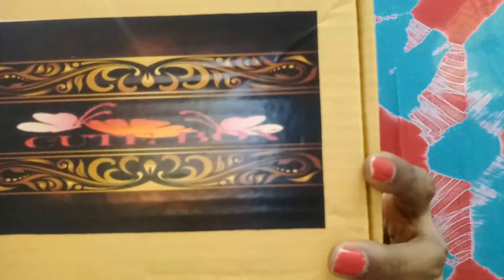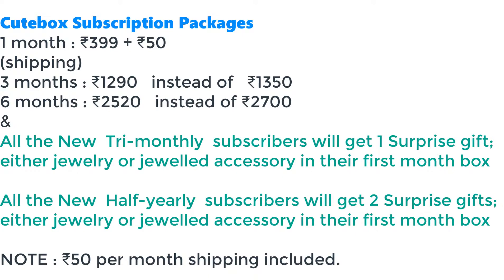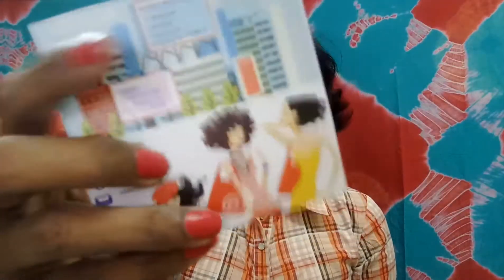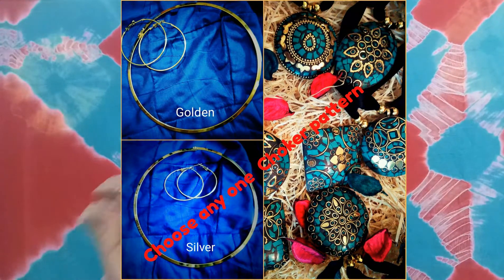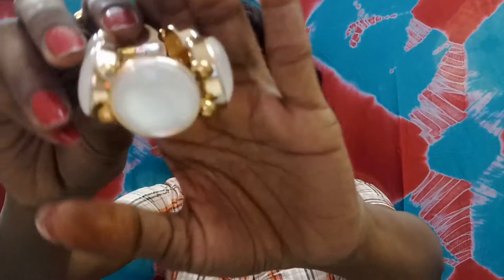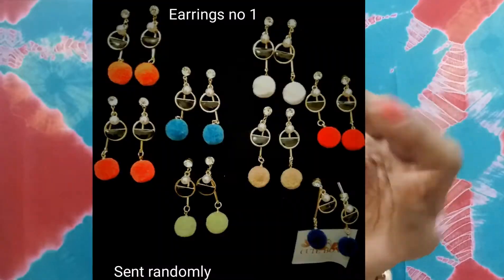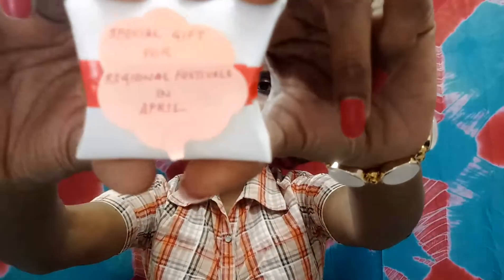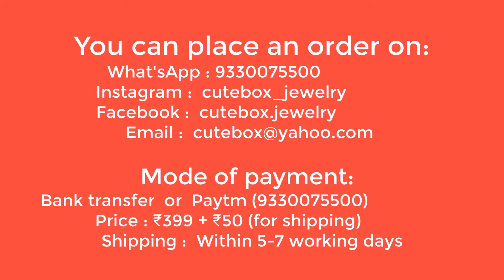Cute Box April 2018 | City Stylers Edition|Unboxing and Review| Coupon Code | SahiJeeth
Hi all...

In this episode, I will be unboxing and reviewing Cute box, April 2018.

Coupon Code: SIMPLY SAHI

You'll receive 5 products + 1 Special gift  in April choices given for the colours.

Discount/Offer:
Price: Rs.399 + Rs.50 Shipping for 1 month
3 months : ₹1290   instead of   ₹1350
6 months : ₹2520   instead of   ₹2700                                                                                  All the New  Tri-monthly  subscribers will get 1 Surprise gift ;
either jewelry or jewelled accessory ; in their first month Cutebox.

 NOTE : ₹50 per month shipping included.

Shipping :  Within 5-7 working days

ROPOSO: SahiJeeth